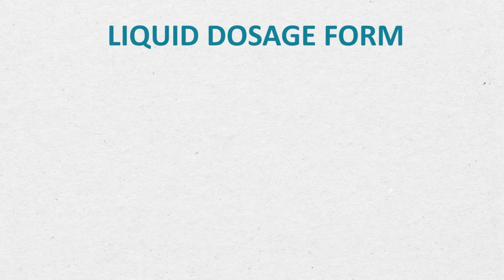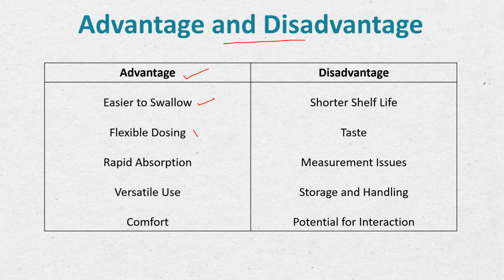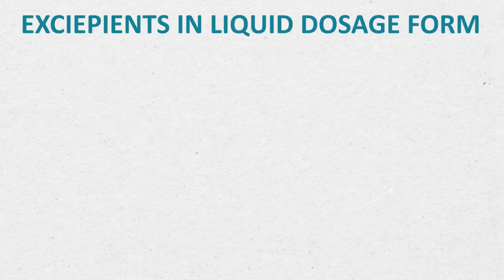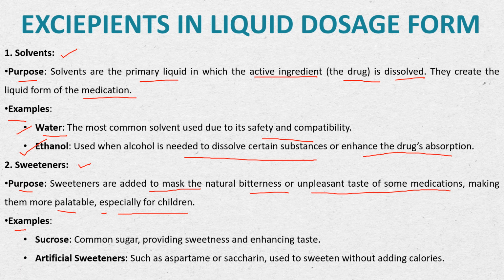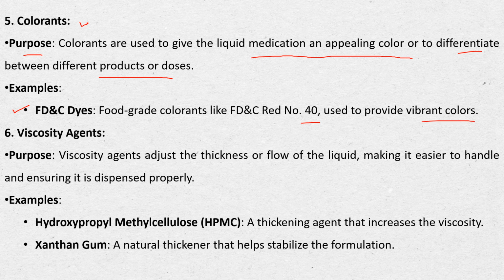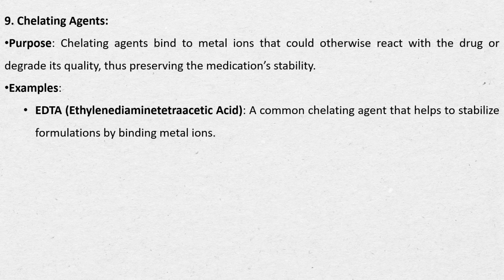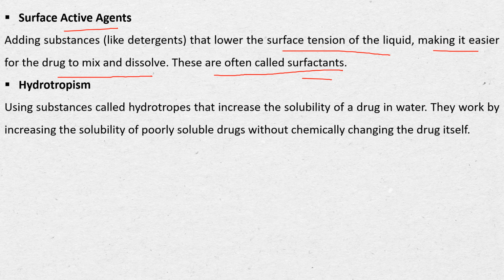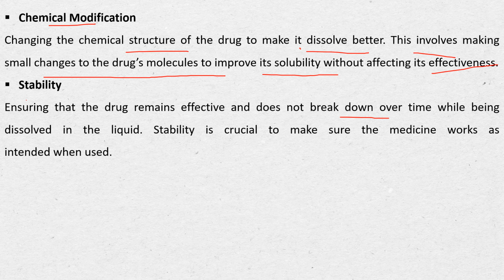Liquid Dosage Form || Unit 2 || Pharmaceutics 1 || PharmaApexTutorial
Chapter- Liquid Dosage Form

PharmaApex Tutorials,
Pharmaceutics 1st semester,
Pharmaceutics 1st semester important questions,
Pharmaceutics,
Pharmaceutics important questions,
Pharmaceutics 1st sem,
important questions of Pharmaceutics,
important questions of Pharmaceutics unit 2,
Pharmaceutics 1st semester unit 2,
Biopharmaceutics and Pharmacokinetics 1st semester,
PharmaApexTutorial 1st semester,
PharmaApexTutorials 1st sem,
b pharmacy 1st semester important questions,
b pharm 1st semester Pharmaceutics important questions,
b pharm 1 sem important questions,
Liquid Dosage Form
Liquids
unit2